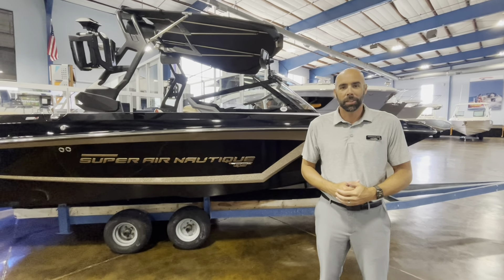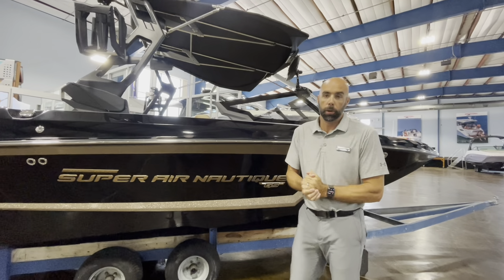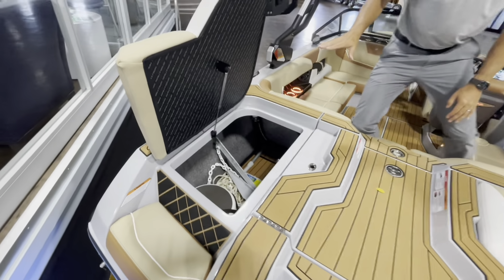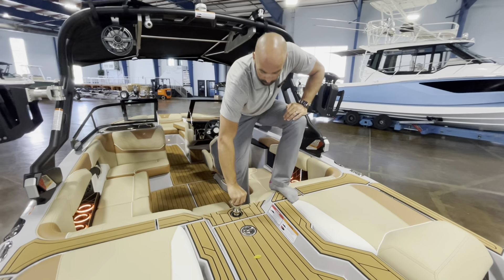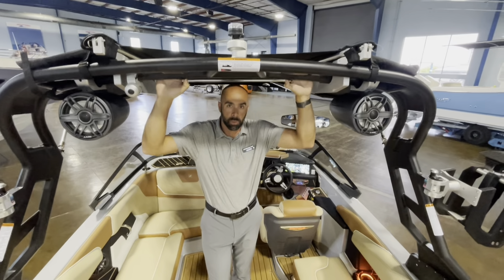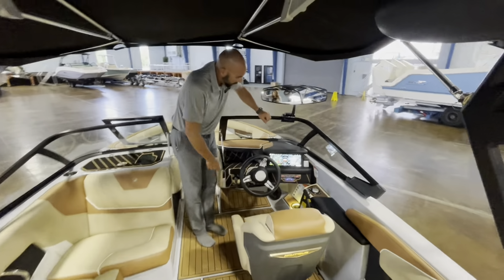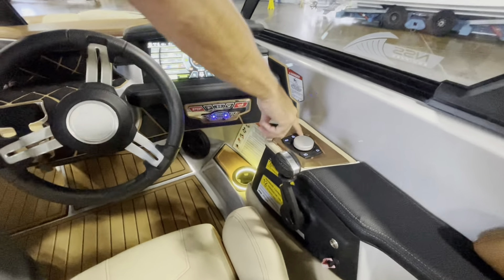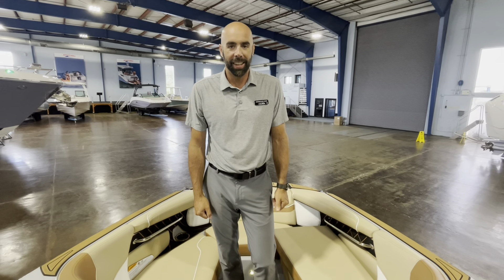2020 Super Air Nautique GS20 Boat For Sale at MarineMax Clearwater